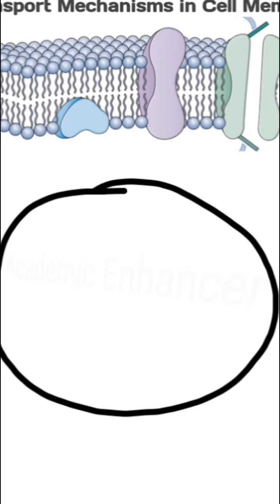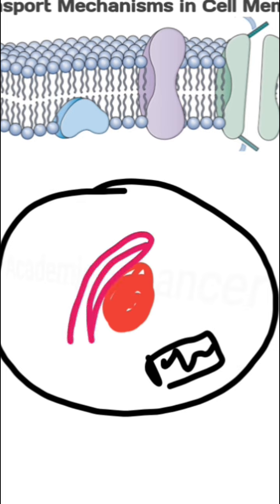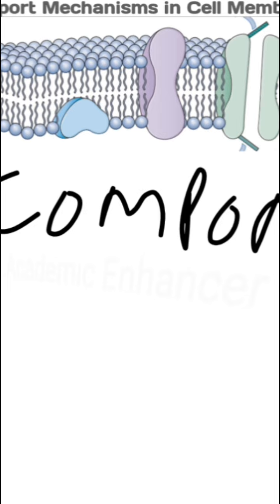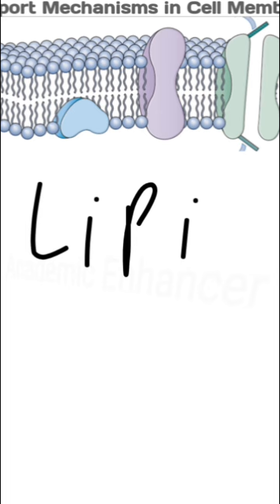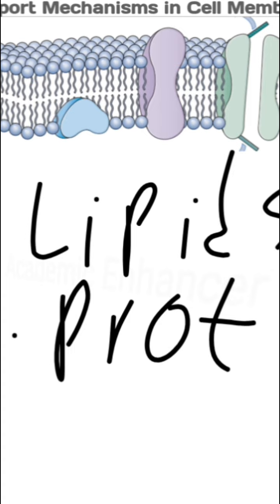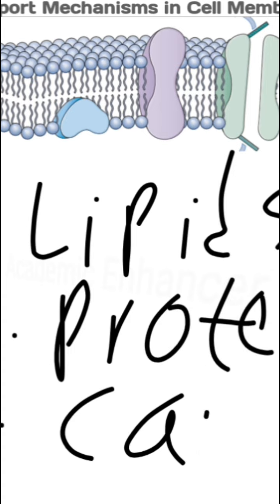TRANSPORT MECHANISMS IN CELL MEMBRANES